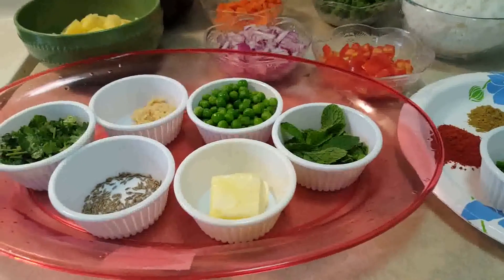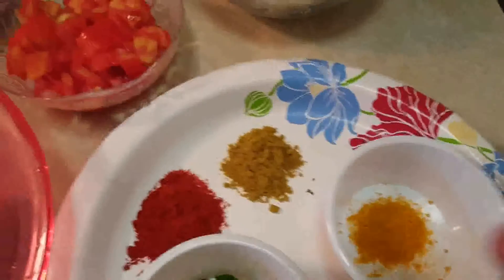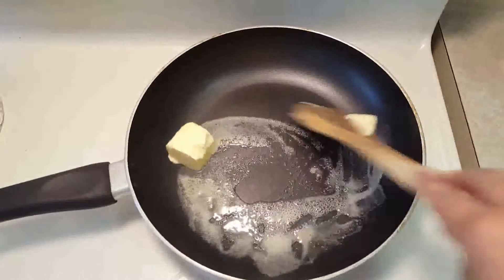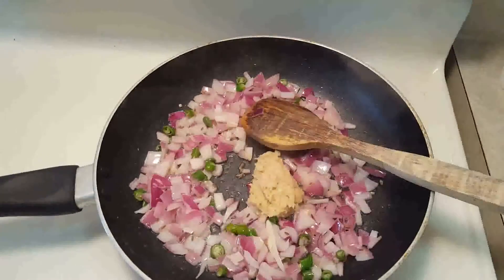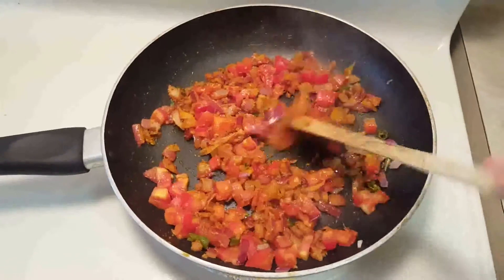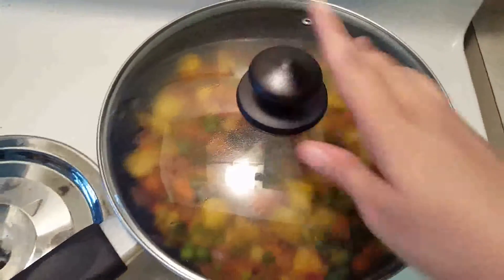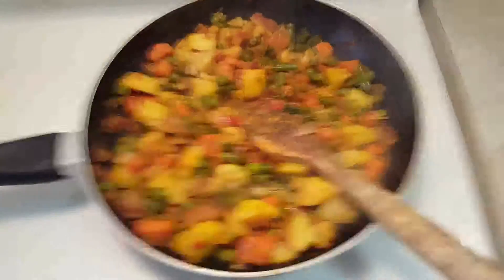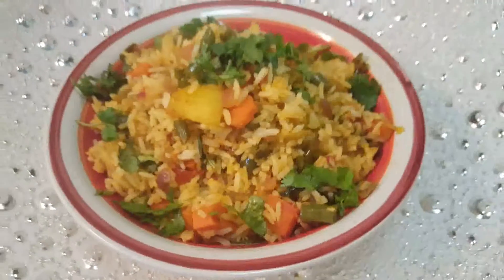Veg Tawa pulao